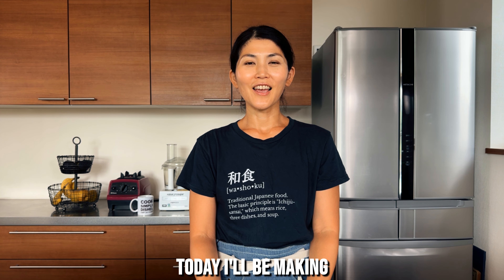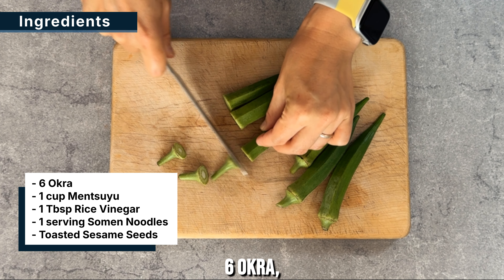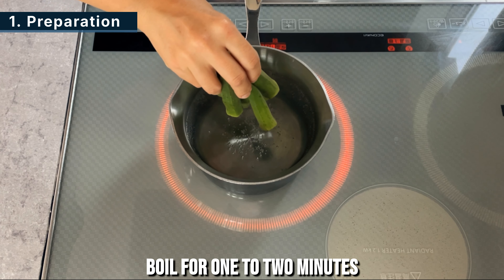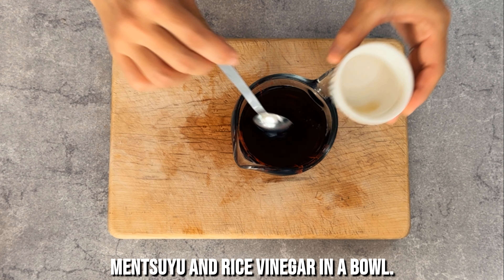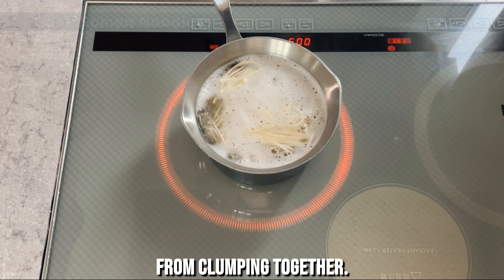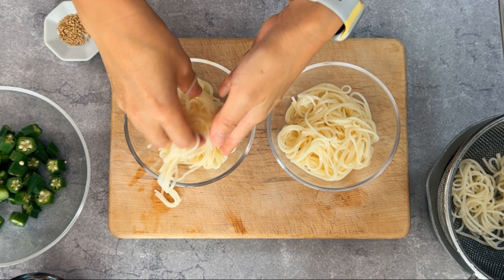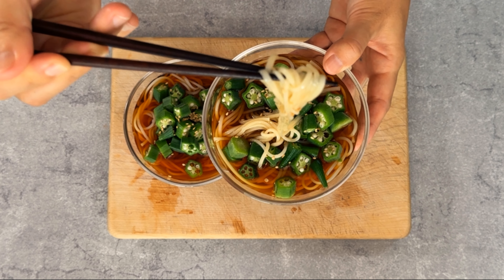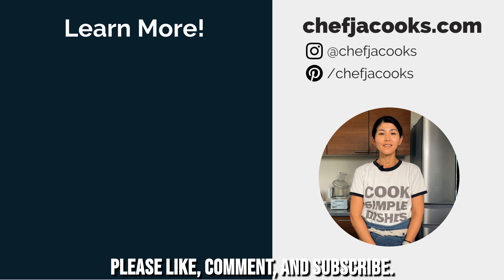Boiled Okra Recipes: Boiled Okra with Somen Noodles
Enjoy a refreshing meal with Boiled Okra and Japanese Somen Noodles. Fresh okra and thin noodles come together in a light, savory broth—perfect for when you want something cool and easy!

📚I’m excited to introduce my new eBook, From Japan with Flavor: VEGETARIAN! It’s packed with delicious vegetarian recipes, including reader favorites, my personal favorites, and some brand-new creations.

New Chef JA Cooks Apparel and Accessories!